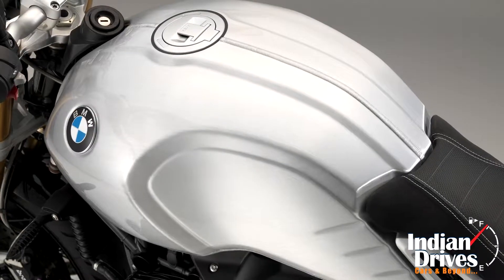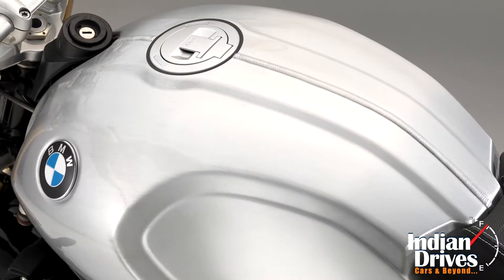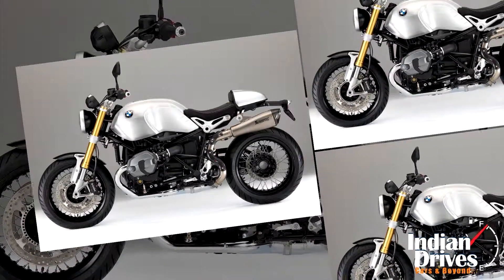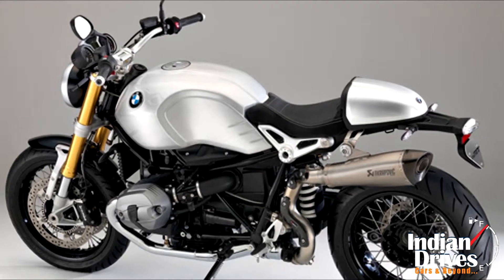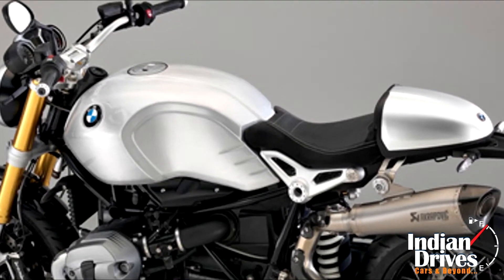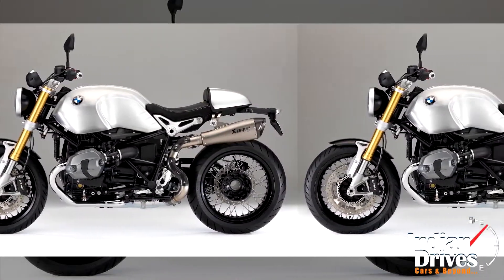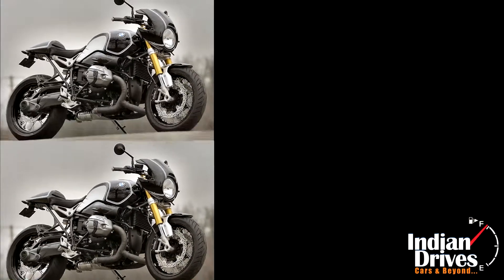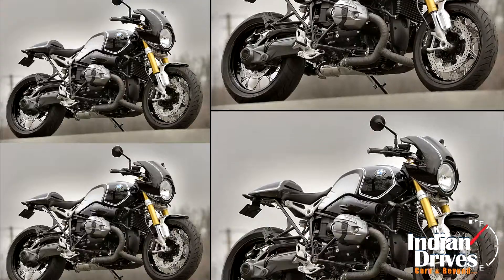Hand-Brushed Aluminium Fuel-Tanks For BMW Motorrad R NineT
Reportedly, BMW Motorrad has launched the hand-brushed aluminium fuel-tanks for R NineT in international markets. Going by the designs, they are made in two forms. One is the rough edged with welded seam visible on the top; the other is fully finished with no rough edges anymore.
Thus, both of them give the BMW café racer a tint of handmade product without compromising on the quality standards.
Hence, going by the reports, the maker has vowed to make this new set of tanks available across the world, which still hasn’t confirmed their launch across India.